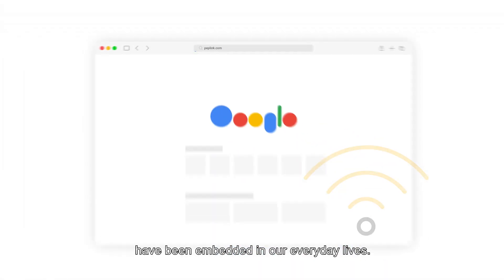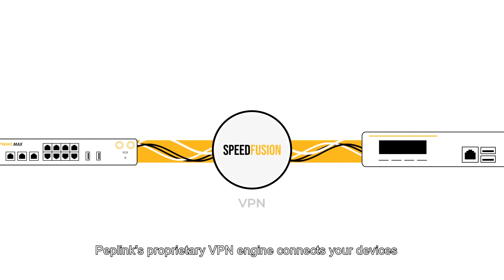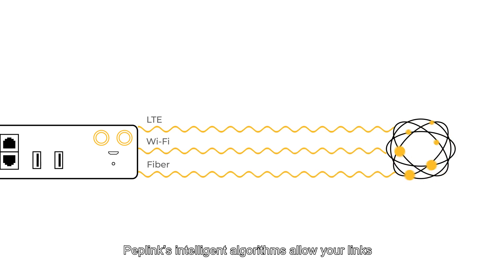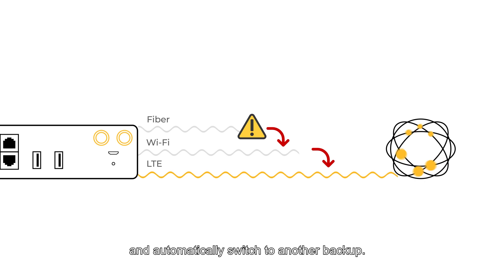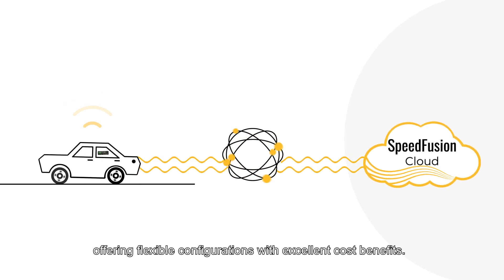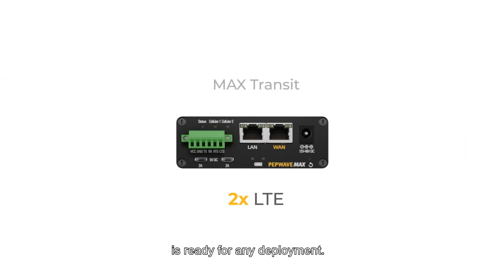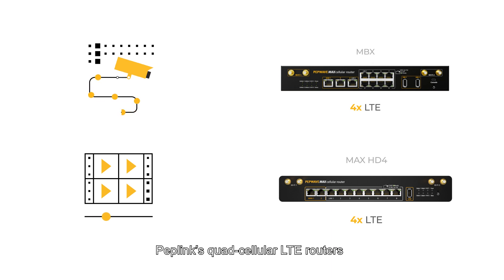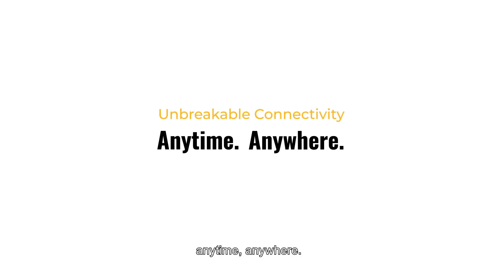In Action | Multi-WAN Router Options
Connect through more than just an ethernet WAN with Peplink’s readily available lineup of Multi-WAN routers.

Our portfolio of routers are capable of aggregating multiple lines together to form a reliable network and can connect through the PepVPN configuration for further security, stability, and speed.

This series of routers support various WAN inputs such as LTE, Wi-Fi, and optical fiber, but users won’t know the difference in their connection with our VPN tunnel. Peplink’s routers make use of different technologies for a more enhanced experience such as Hot Failover to seamlessly and automatically switch lines, and algorithms that prioritize your links based on your needs.

Ranging from one to four LTE modems, our Multi-WAN router lineup includes the BR1 Mini, perfect for IoT applications as it allows for seamless failover. Our dual LTE devices are ideal for providing a stable connection for mobile applications or web conferences. And for applications that require more such as CCTV surveillance and live streaming, our quad-cellular LTE routers are perfect.

Achieve unbreakable connectivity anytime, anywhere with one of Peplink’s Multi-WAN routers.